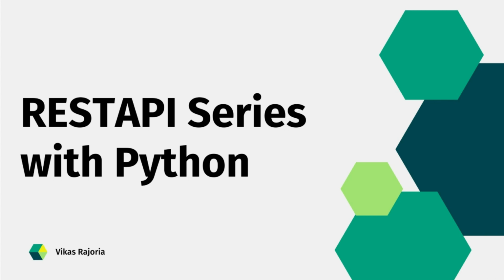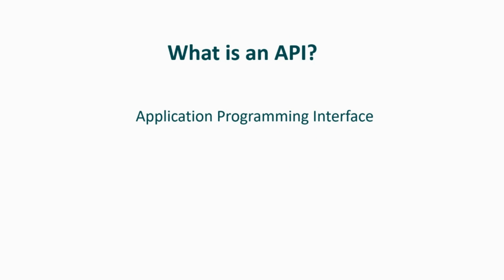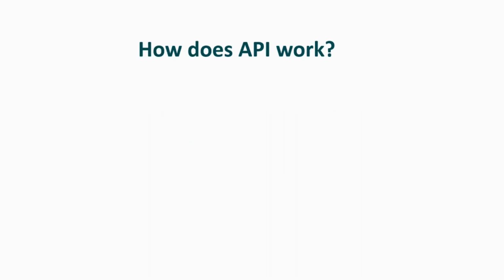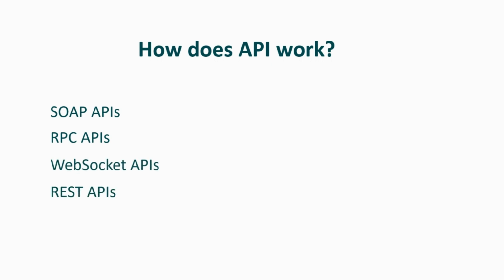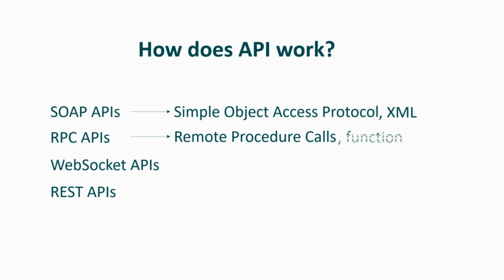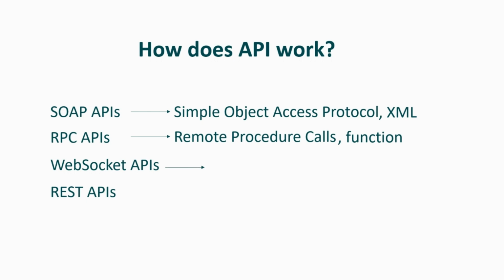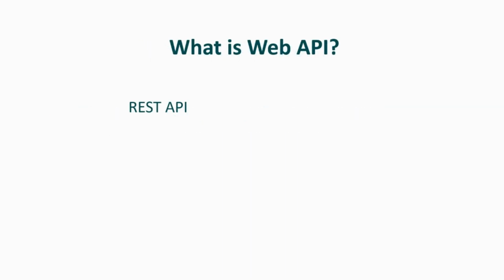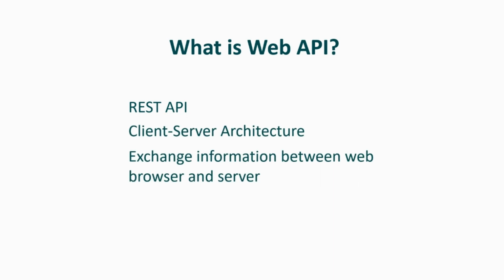Build REST API using Python | FastAPI course for beginners |API development series #1 | eSeekho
In this API Development series, we are going to build REST API with FastAPI in Python. This video is for absolute beginners, in this I will walk you through how to develop an API in python and perform CURD operation at the Rest endpoint and we will also check the JSON output at each API endpoint.